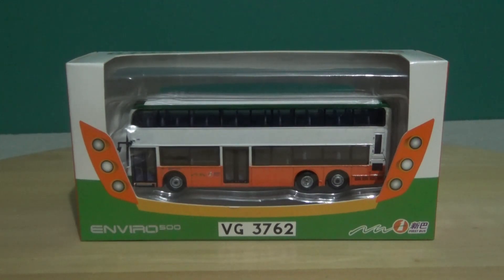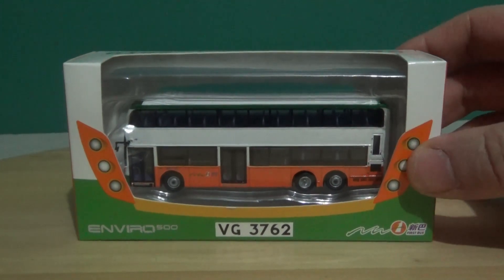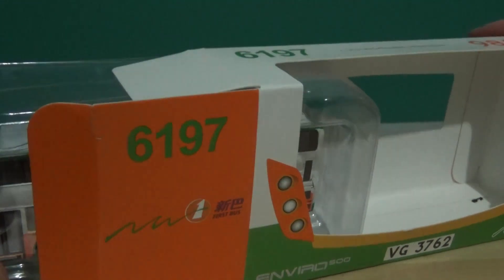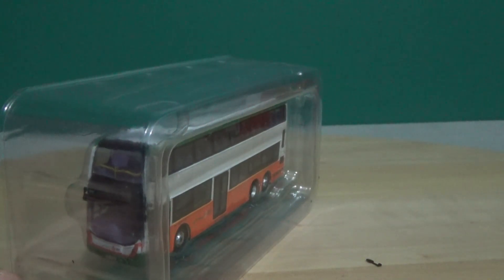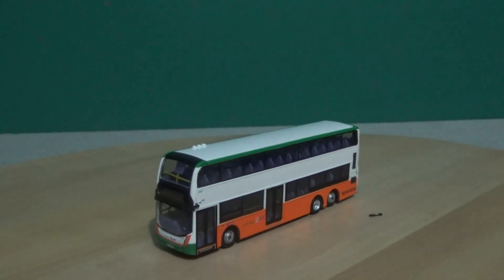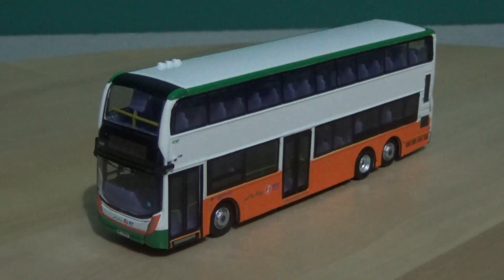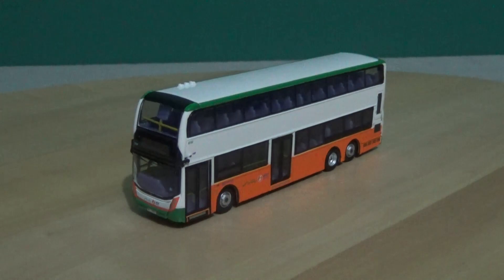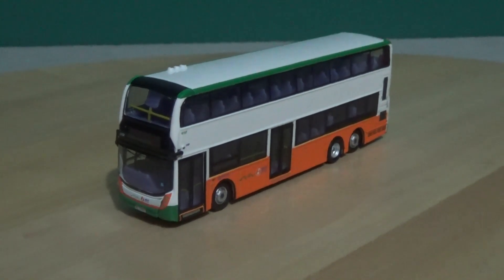Model 1 S33665 | Alexander-Dennis Enviro 500 | NWFB 6197 | 1/120 Scale | Model Bus Review | HD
Here is my latest model bus review to come onto the channel for 2024 and here I am reviewing the second Alexander-Dennis Enviro 500 Facelift that in the NWFB colours. NWFB was absorbed by Citybus in July 2023 to my understanding and is now an obsolete brand.

The model bus is very nice for detail and it is compatible with TT gauge hence being made to 1/120 scale.